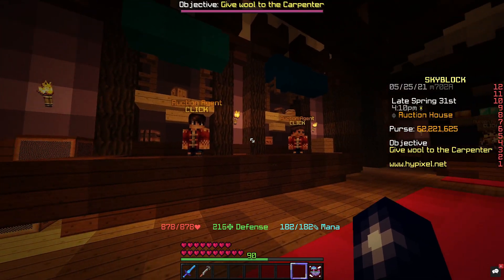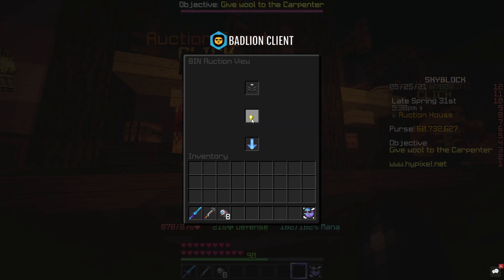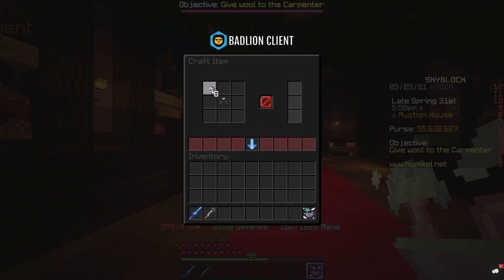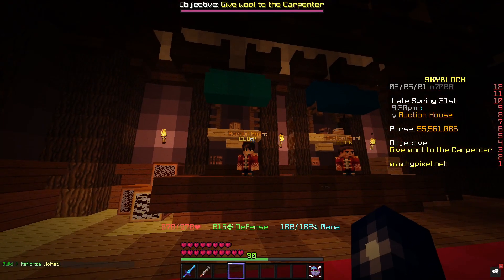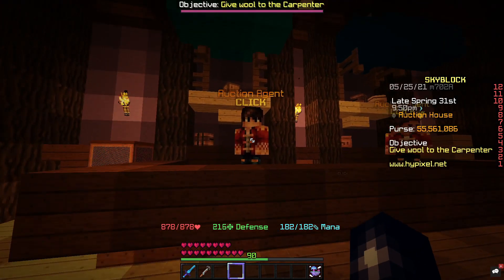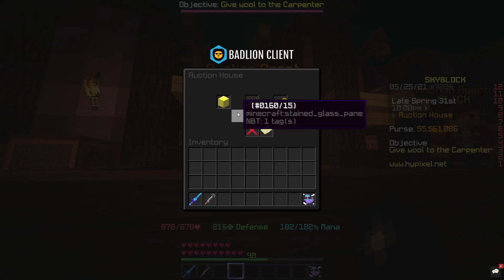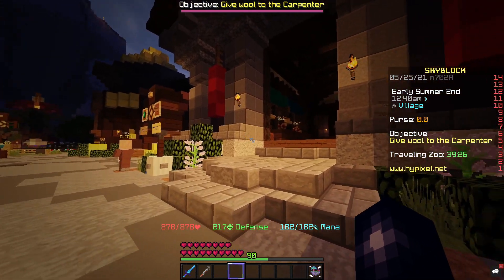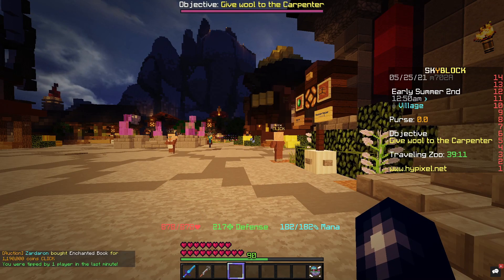This INSANE flip is a get rich quick scheme! Hypixel Skyblock money making method 5 Mil+ per hour!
This Storm's leggings flip is really profitable at the moment. Before doing this flip, just check that the margins are still profitable, as the market does change from time to time. This flip will make you millions!